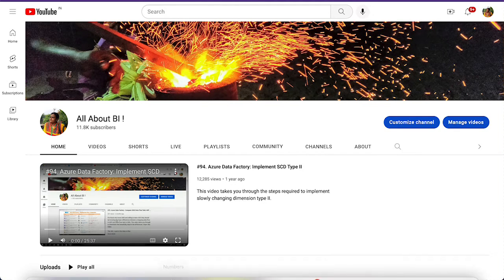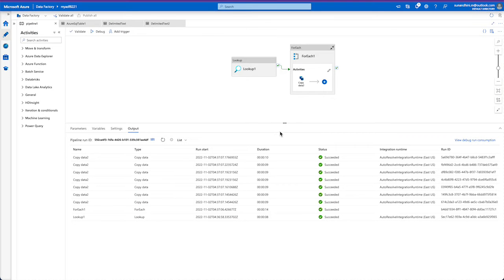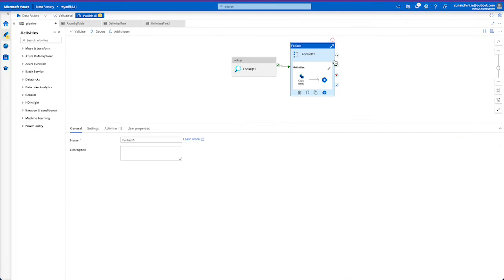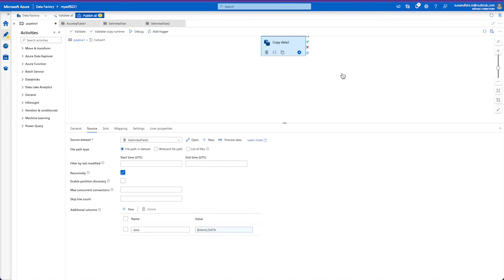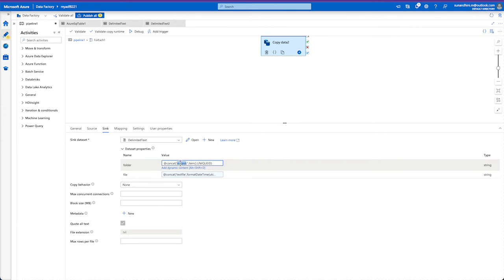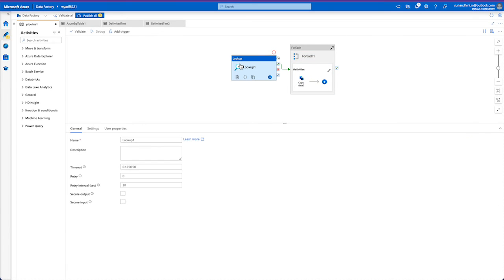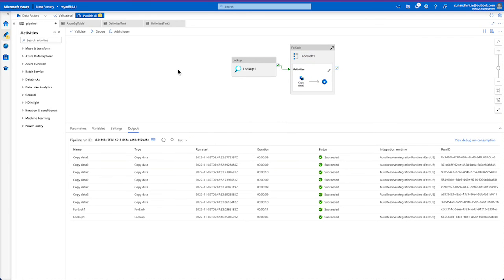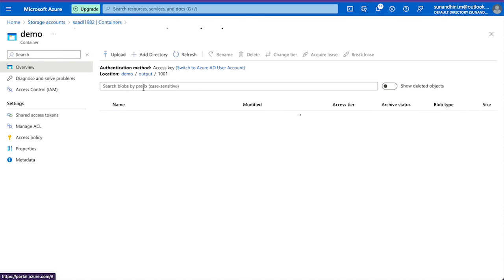Azure Data Factory - Create files from column data using Copy activity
Source: SQL Table
Sink: Files (as many files as rows)
Filename: Dynamic, based on current timestamp